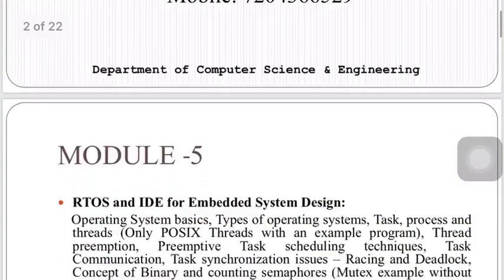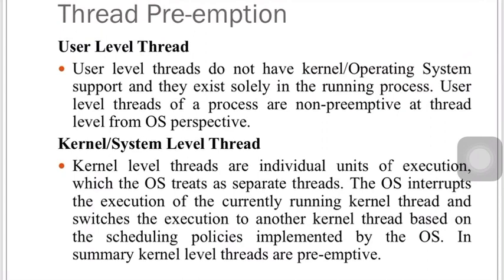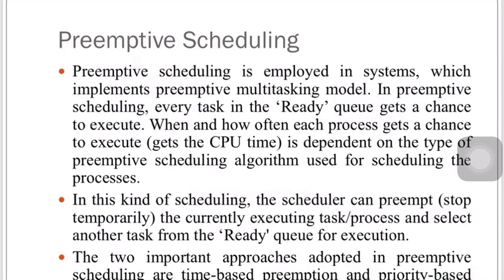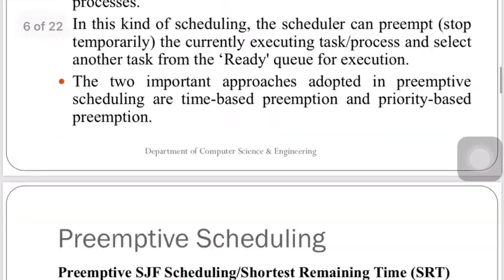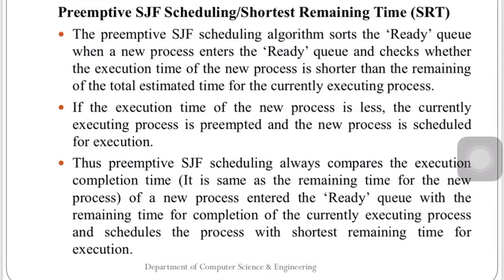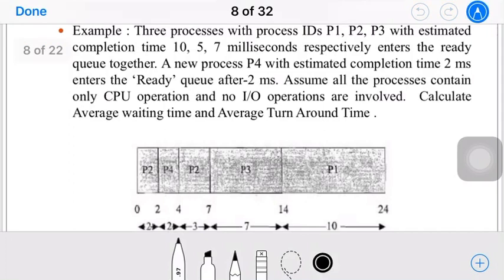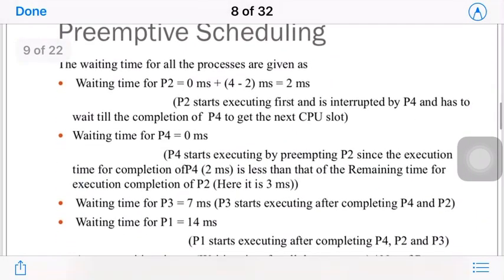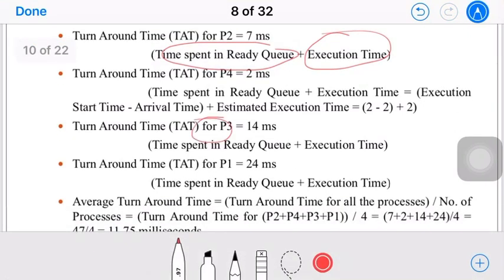JCE CS 18CS44 MODULE 5.3 Thread preemption, Preemptive Task scheduling techniques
In this video will discuss about Thread preemption, Preemptive Task scheduling techniques.